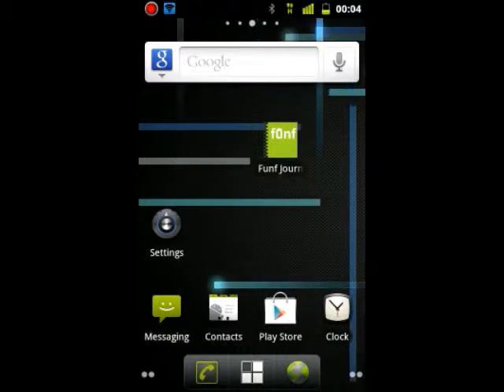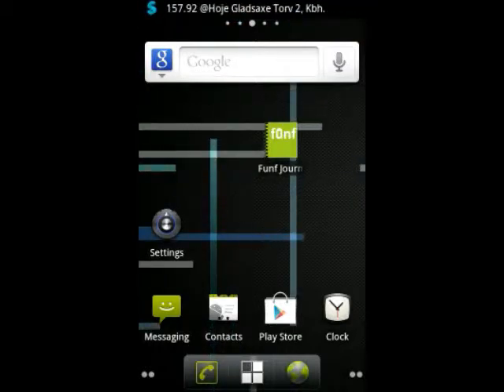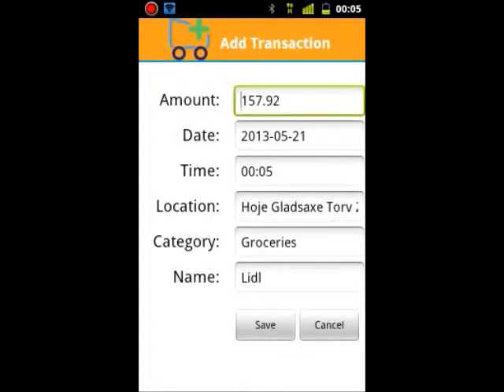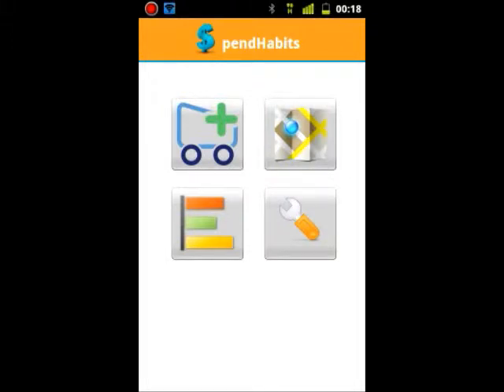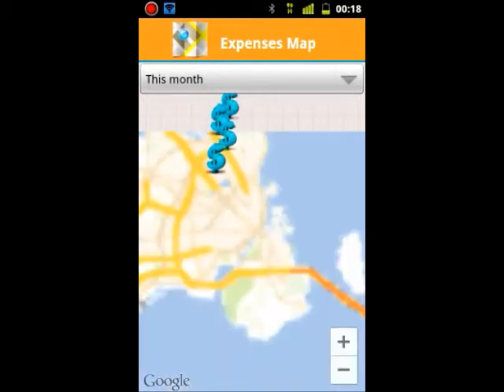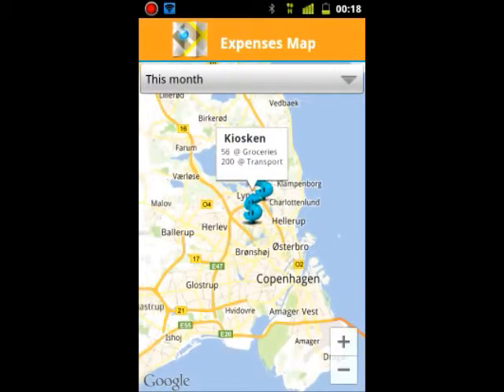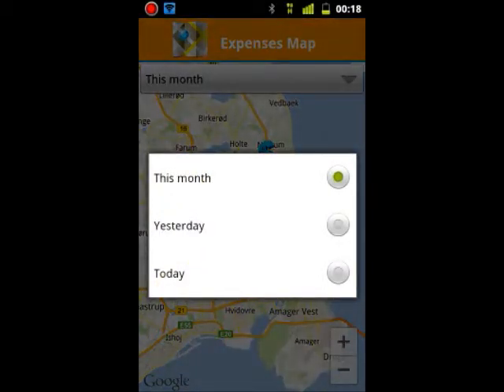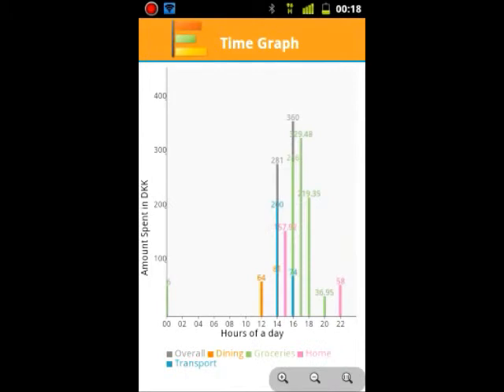$pendHabits, an Android personal informatics app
$pendHabits is a personal informatics app that tracks where and when you spend your money. It is a prototype created by Polyxeni Makri and Georgios Christodoulou for the DTU course "Mobile Application Prototyping" in spring of 2013.